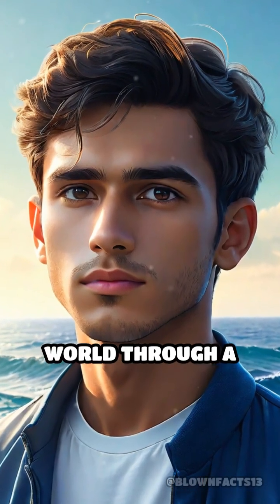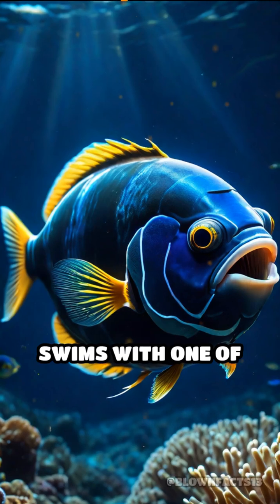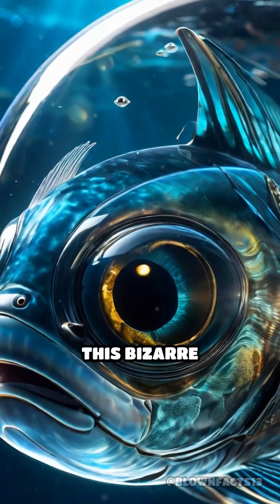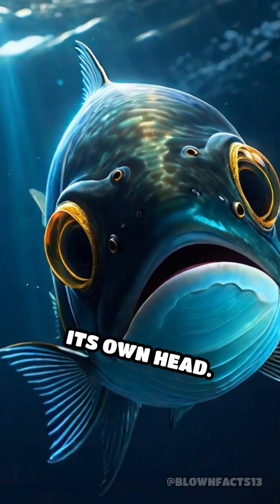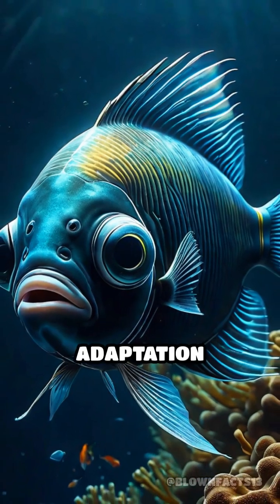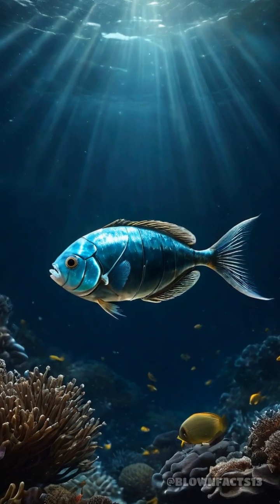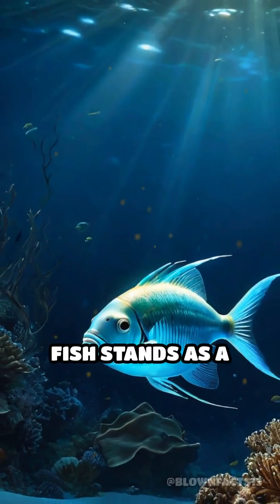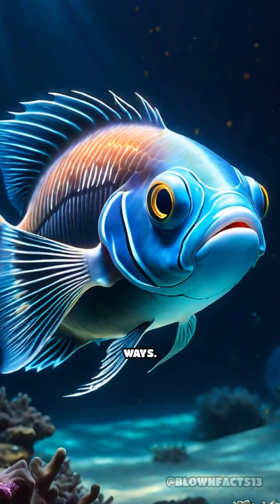The Fish With a See-Through Head: Nature’s Marvel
Did you know a fish exists with a transparent head? Dive into the bizarre world of the barreleye fish and its see-through skull!